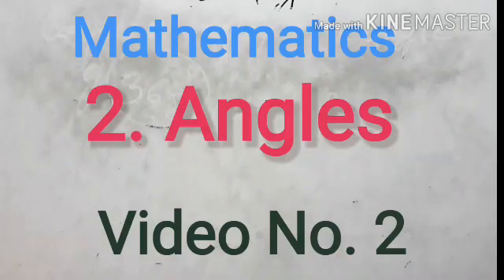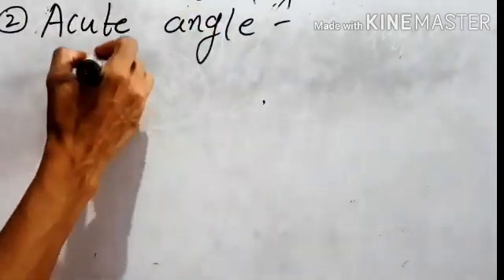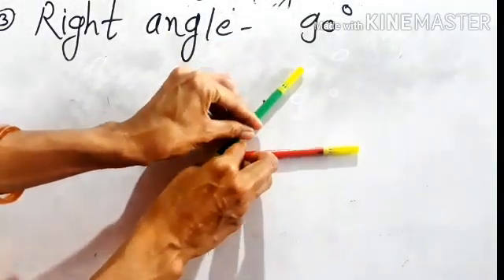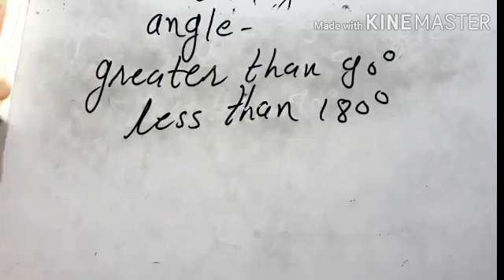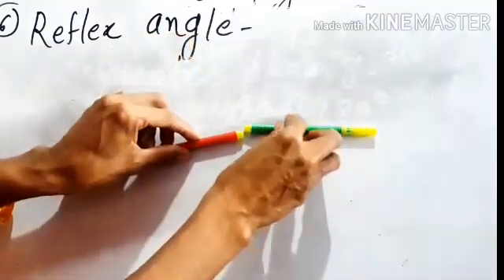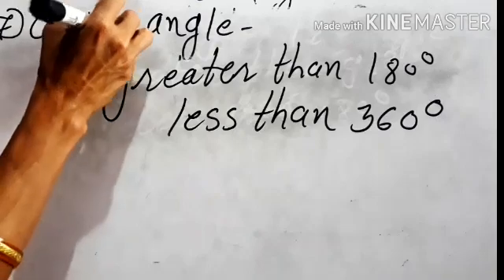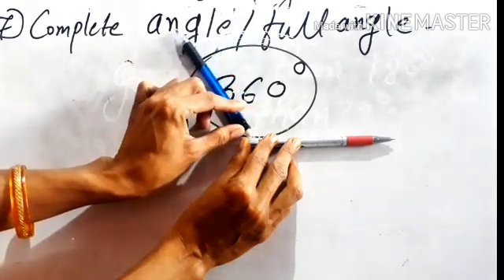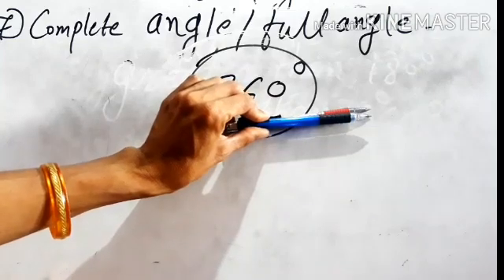Maths 2 Angles Video No 2